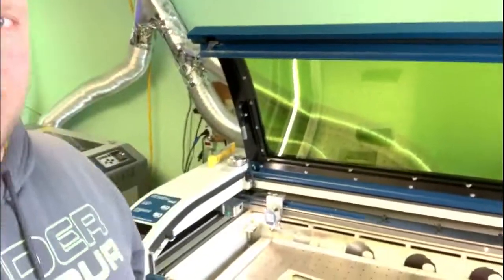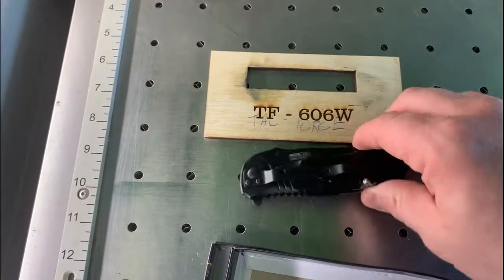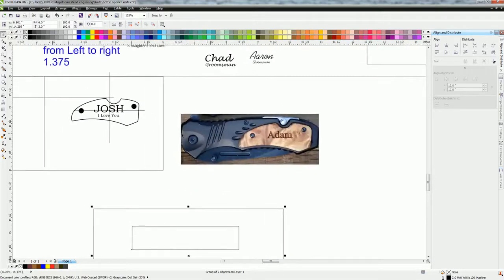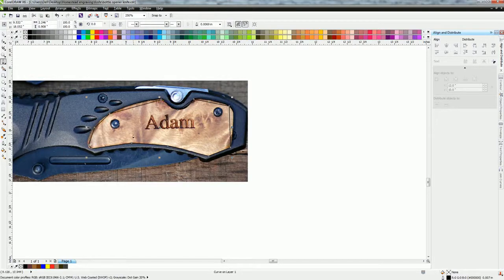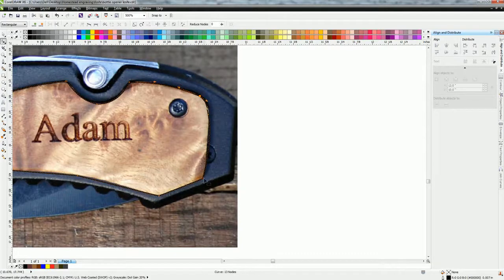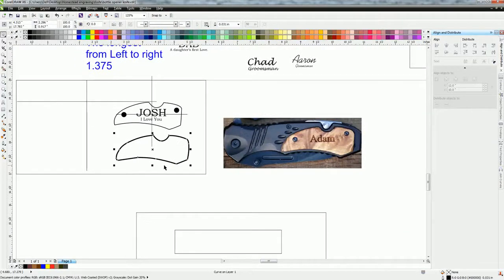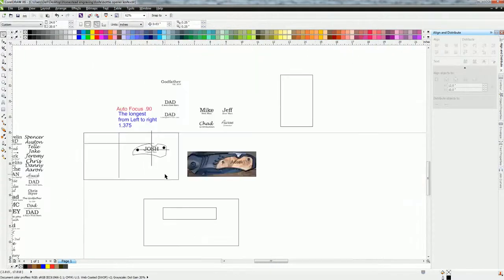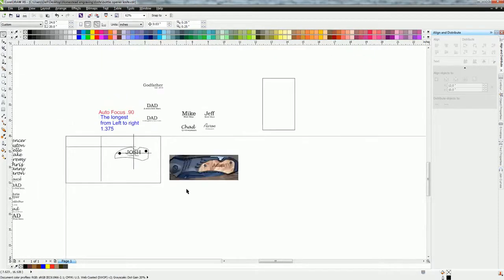HOW TO LASER ENGRAVE A KNIFE Step by Step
How to laser engrave a knife using CorelDRAW.  This is a step by step tutorial to help etch a knife.  I am using Epilog fusion m2 60watt laser.

Products used;

Knife used

We support our dream by working from home running our laser engraving business.
Our online store is coming soon.  Sign up for our email list here to find out when the store goes live:

Matt & Sara